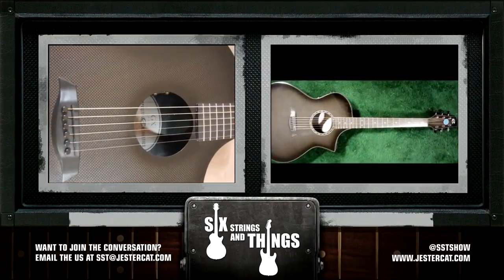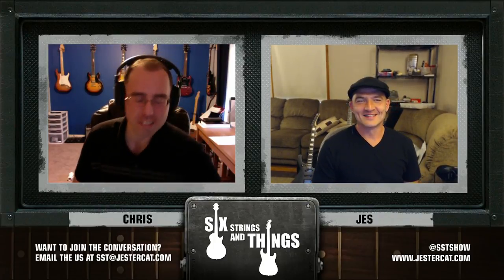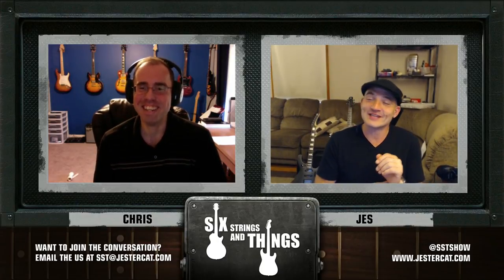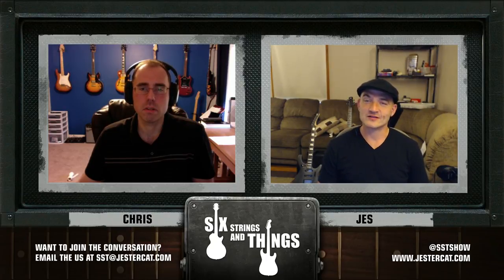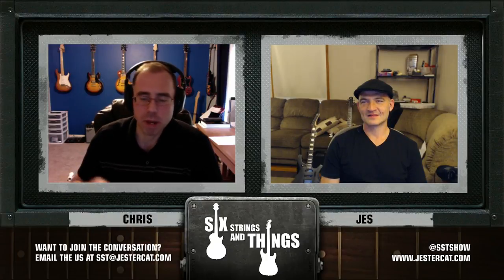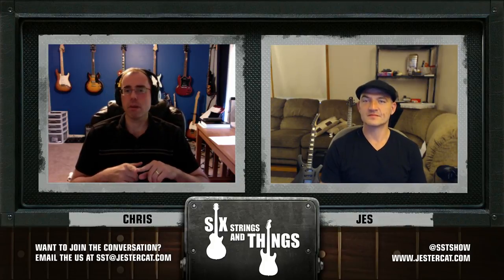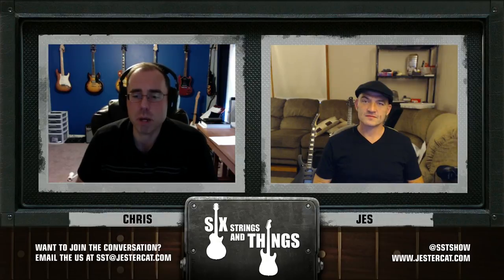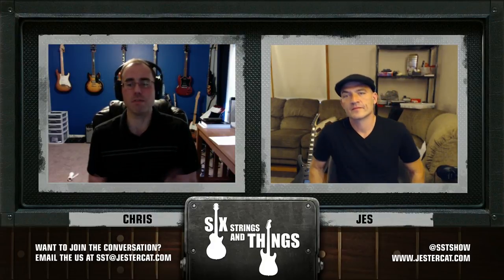Six Strings and Things Episode 022 A Rant and Ear Training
Chris discusses learning nursery rhymes on guitar by ear, leading to a discussion on ear training. Jes rants about the state of guitar building, which leads to an existential discussion of what a guitar IS. Enjoy!

Note: the cards are passive wiring components on a circuit board. We weren't sure about this on the show.